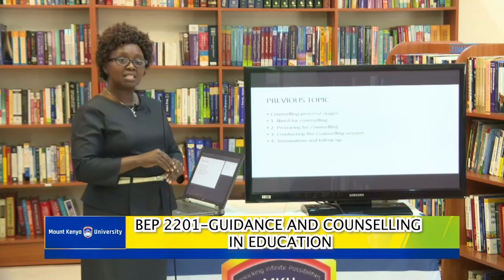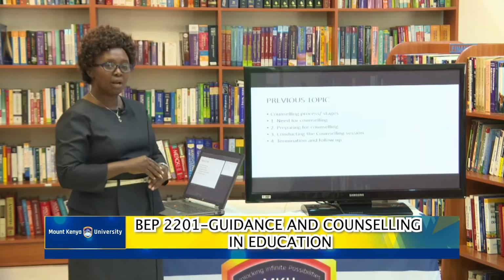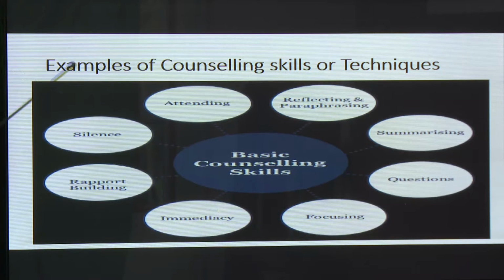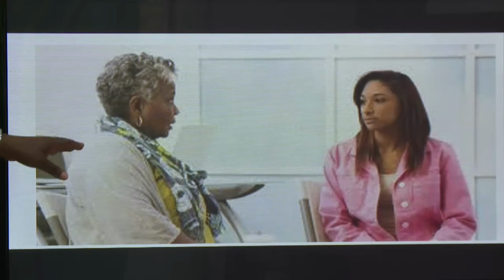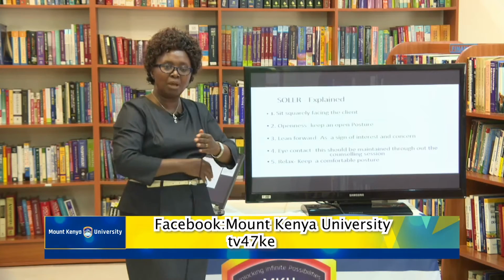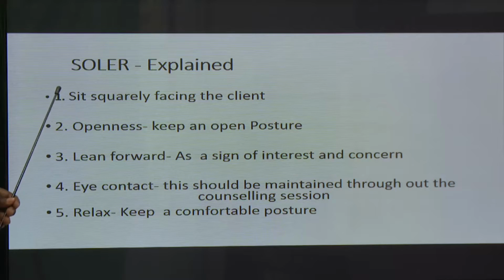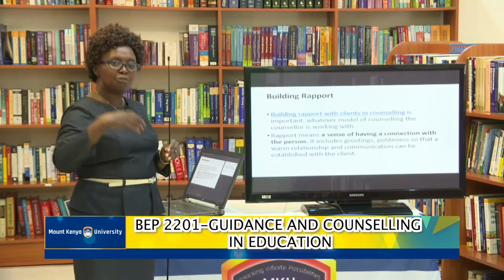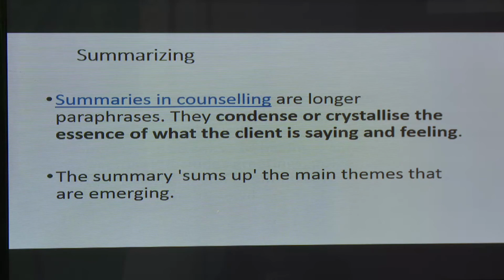BEP 2201 - Guidance and Counselling in Education